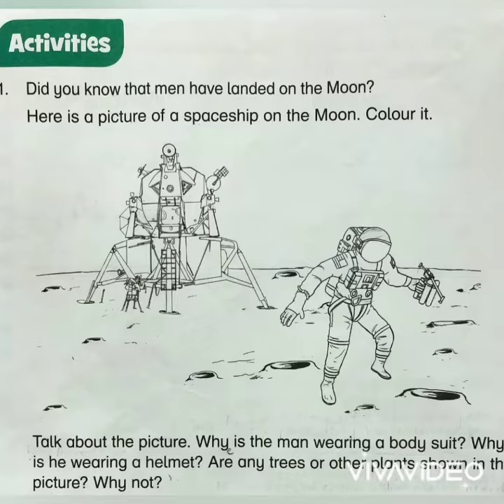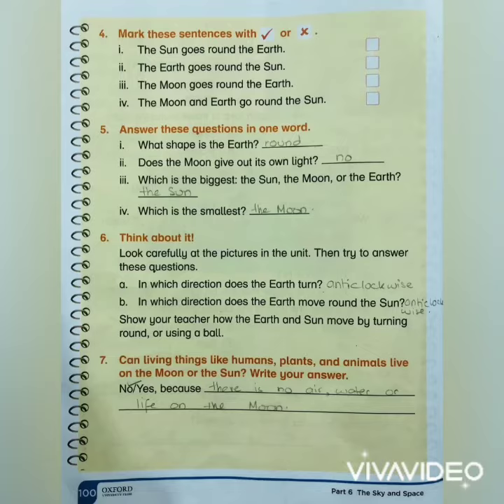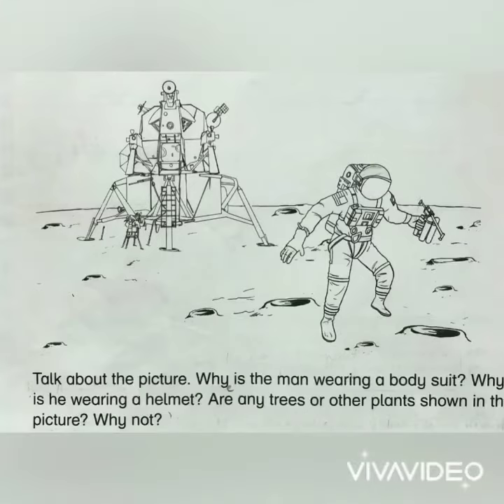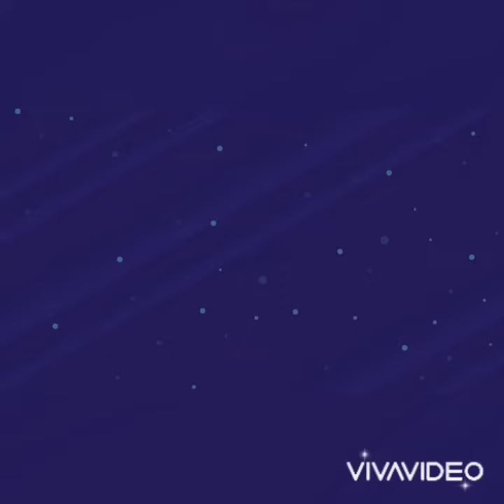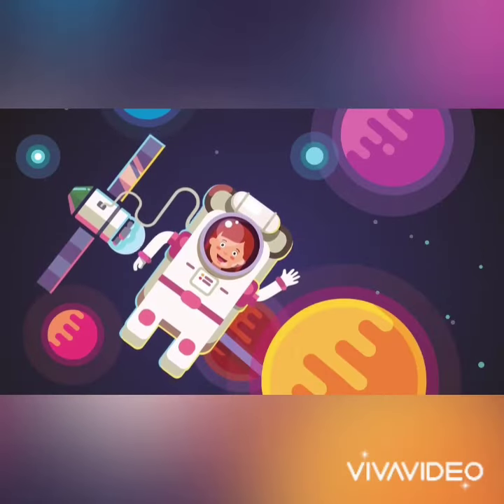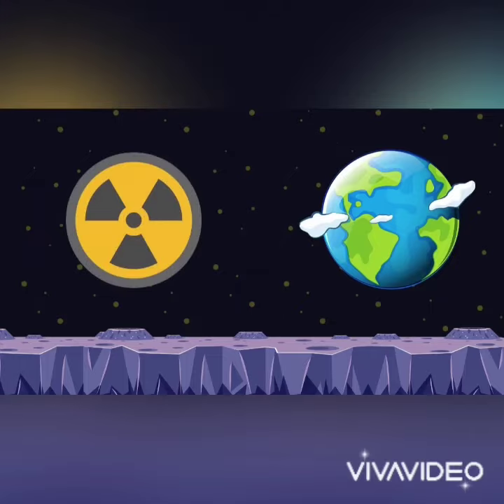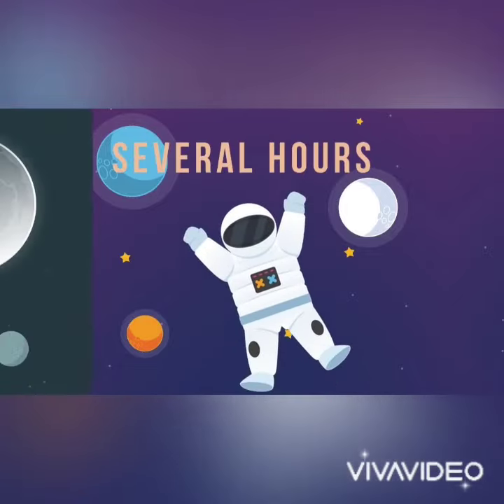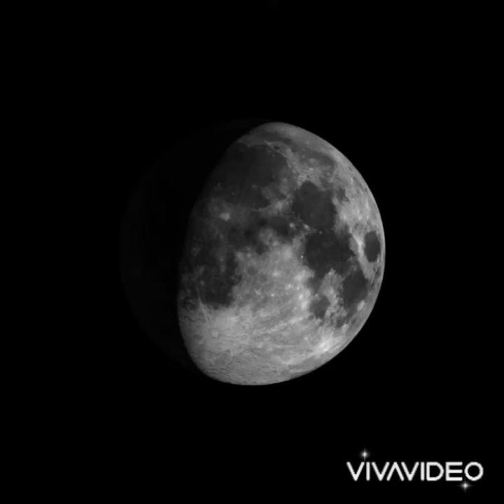Science 1 (Pg#102) Activity#1